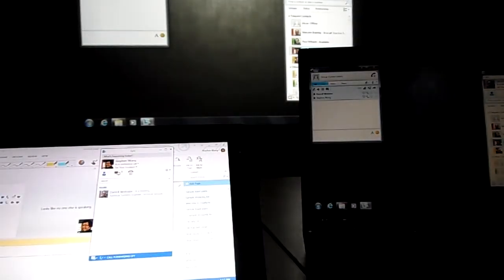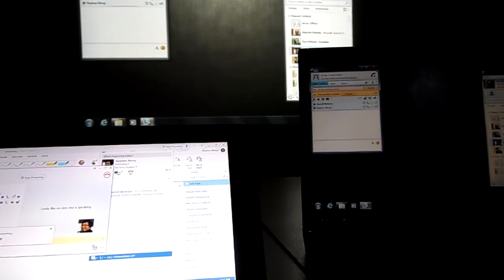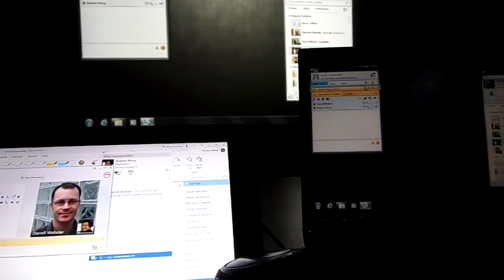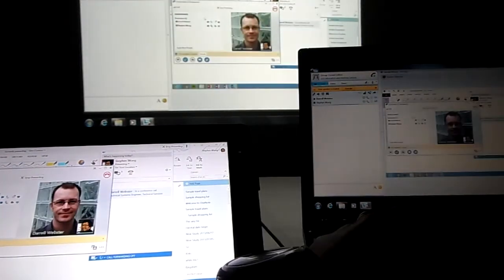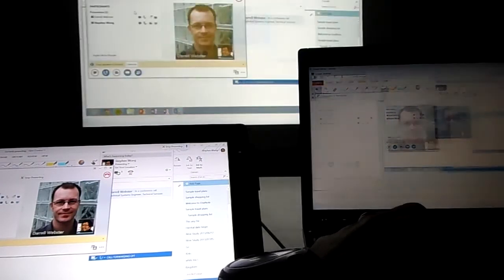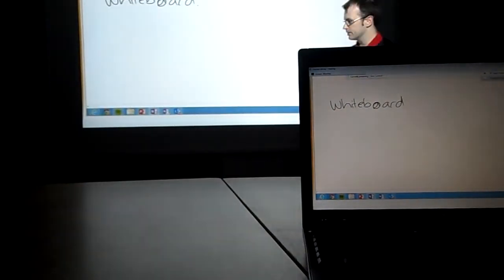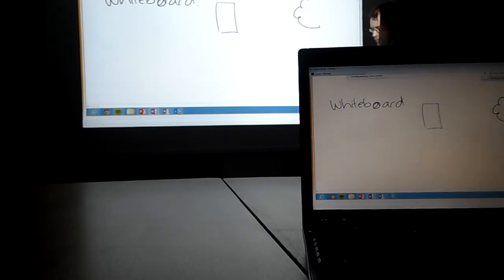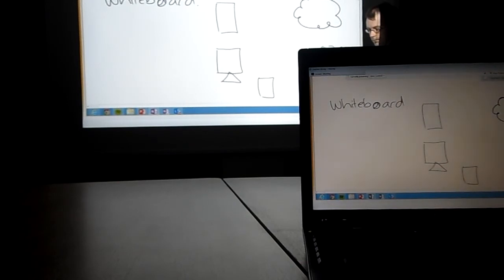Lync turns a Tablet into a wireless presentation device